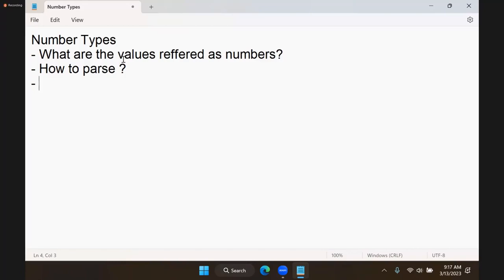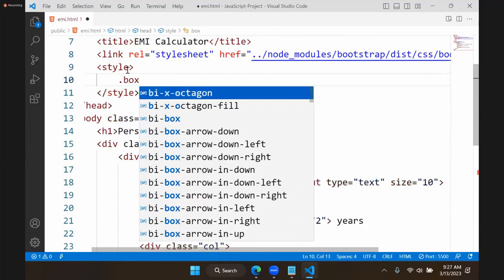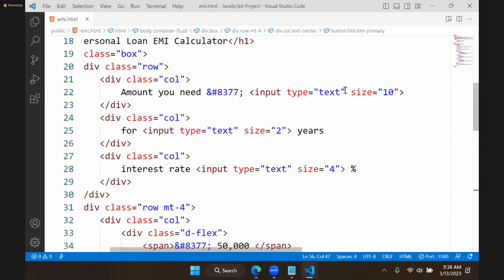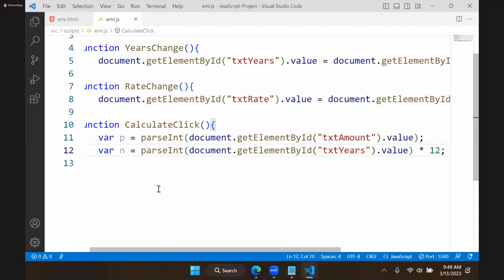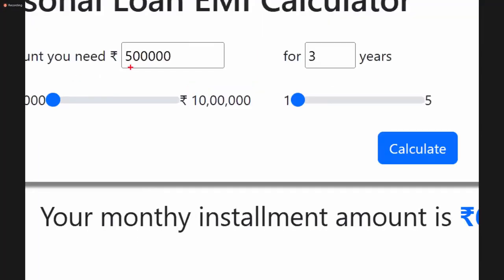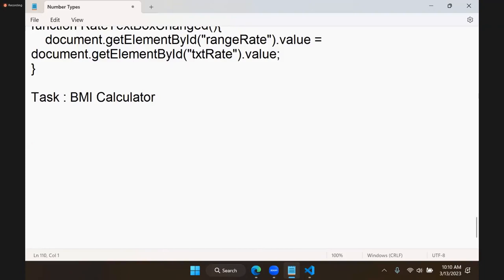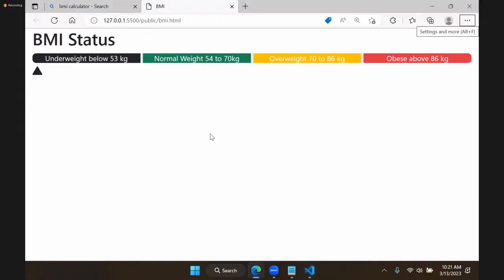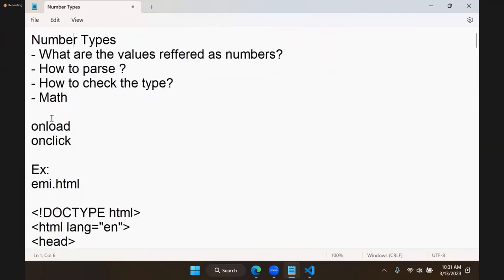JAVASCRIPT | DAY 12 | ITWORLD